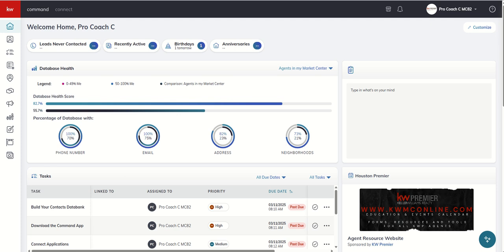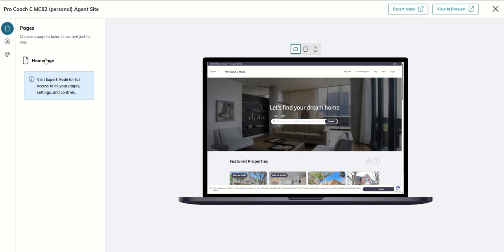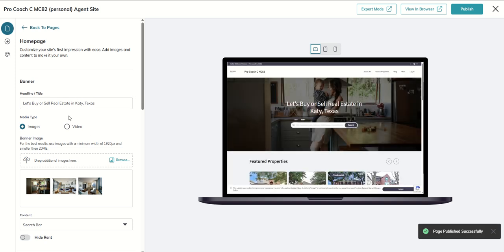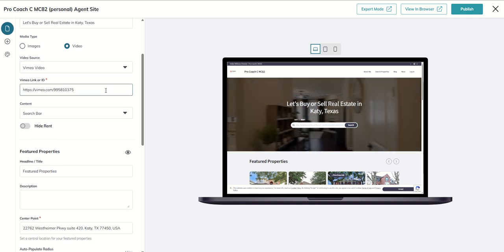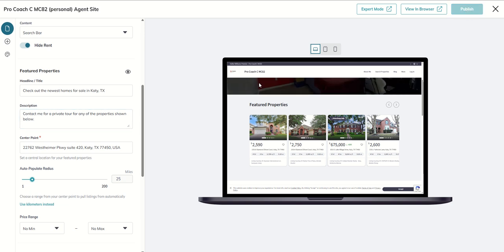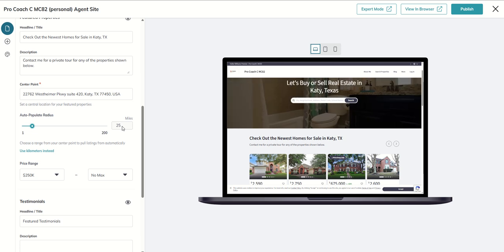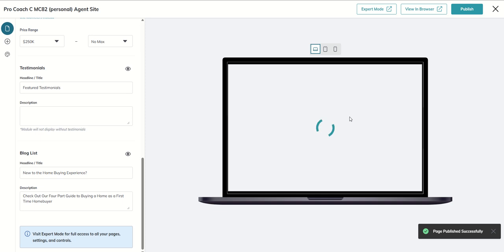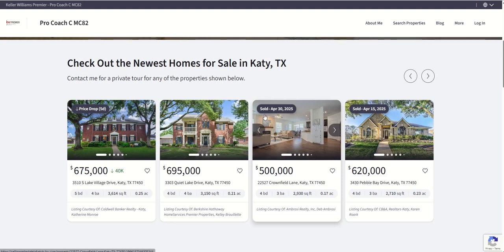KW Command 66 Day Challenge 9.0 Day 49 - Customizing Your Agent Site Homepage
The first page that a Consumer will come to when visiting your newly minted Agent Site URL is your Agent Site Homepage.  This page can be used to allow the Consumer to search for properties, read testimonials about you or even blogs about the home buying process (or more if you create custom blogs).  Watch this short video to learn the simple way you can make impactful changes to your KW Agent Site homepage.